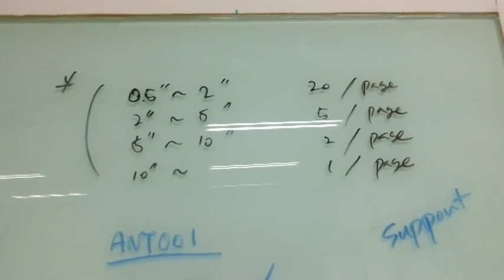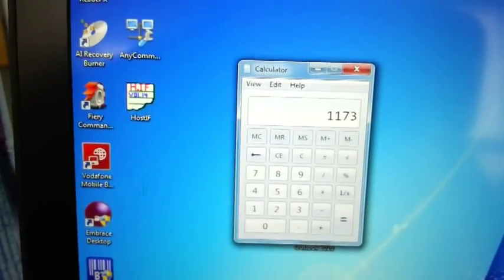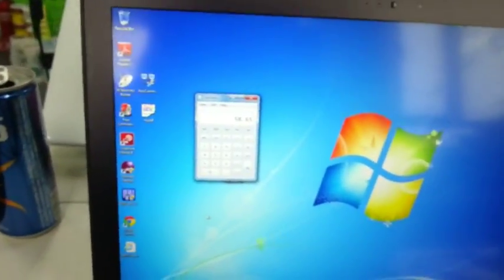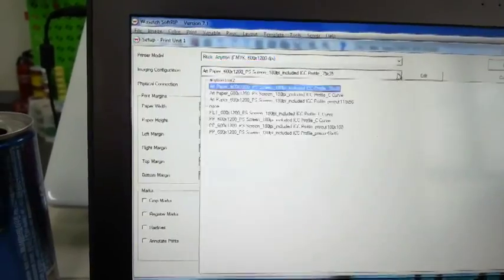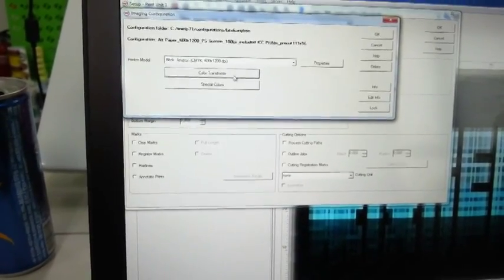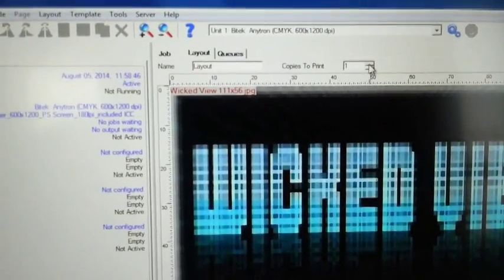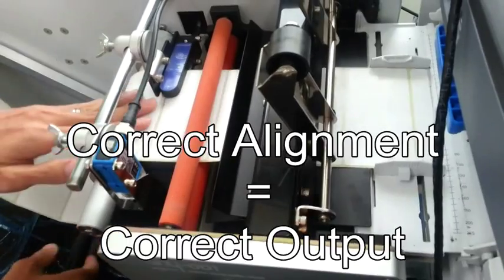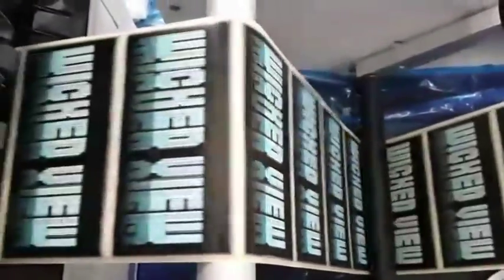ANY001 : How to print on precut labels by Wasatch Rip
Anytron Tutorial for Any001 : Printing on precut labels by Wasatch Rip